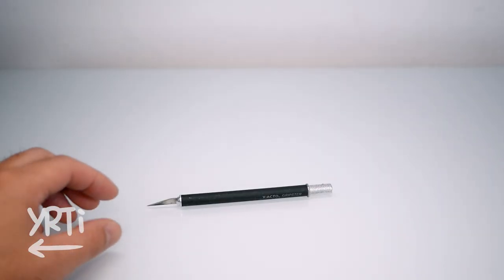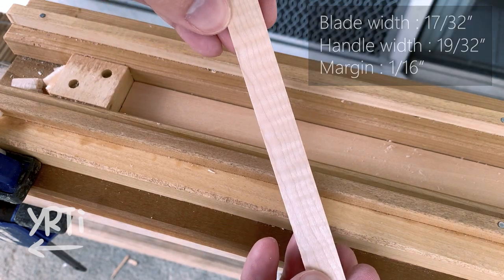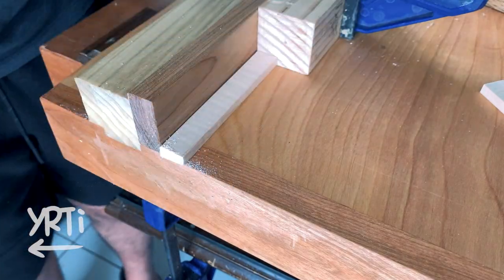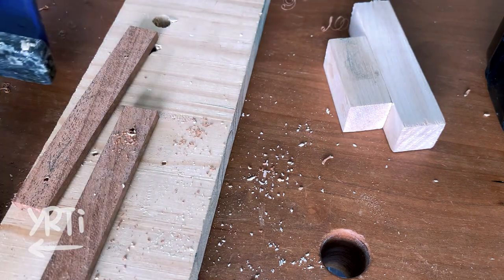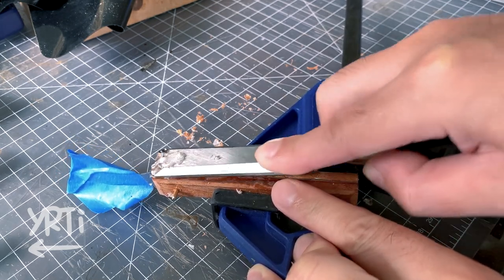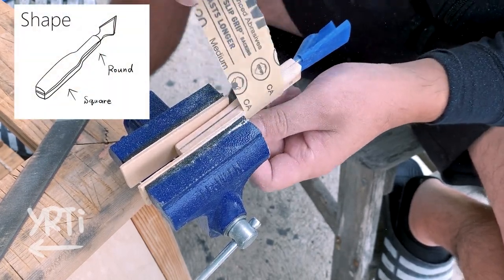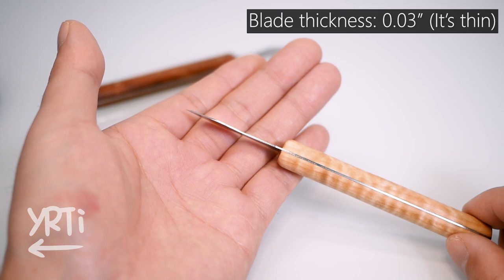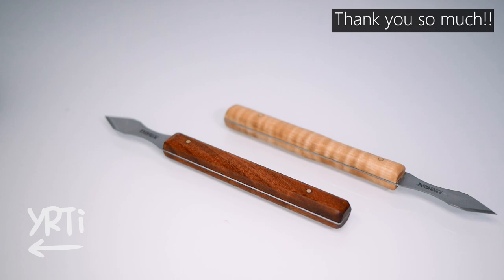Making a Marking Knife - Woodworking with Hand Tools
I made marking knives by utilizing leftover wood from past projects. It was a fun quick project and now I actually want to make more but one is all I need, haha:)

Thank you all! This application is over. You can see how I chose the winner from the following page.

-- Material Used --
Narex .03" marking knife blade
30 mins Epoxy

Coming Soon

0:00 Introduction
0:24 Preparing Wood
1:41 Pre-Shaping the Handle
2:55 Assembling & Trimming
4:18 Shaping
5:07 Final Products